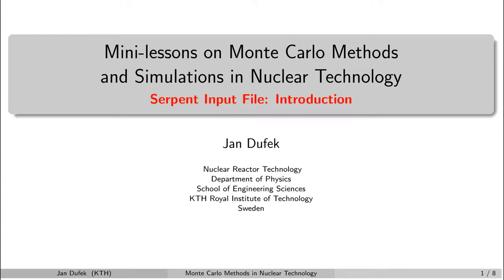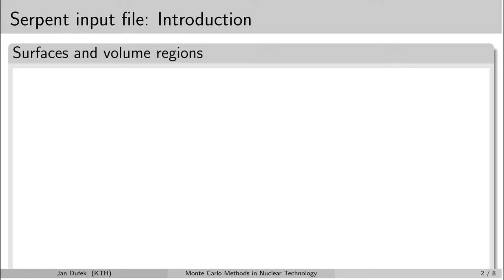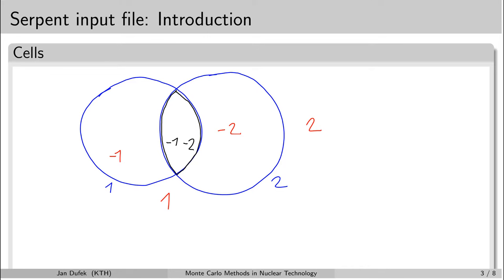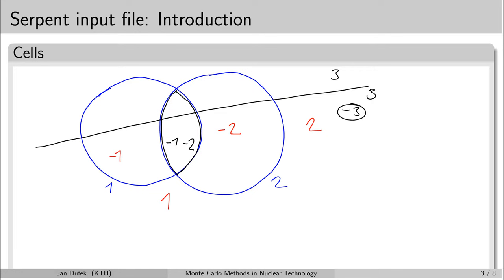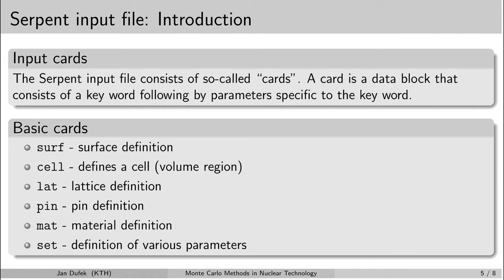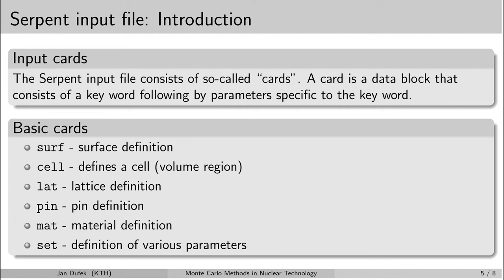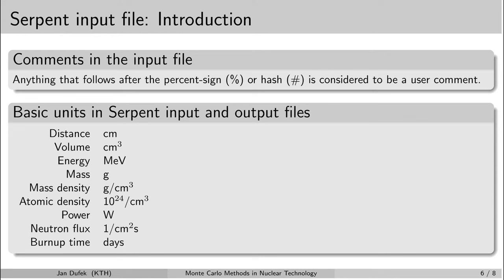MC simulations: 5.3 Serpent input intro